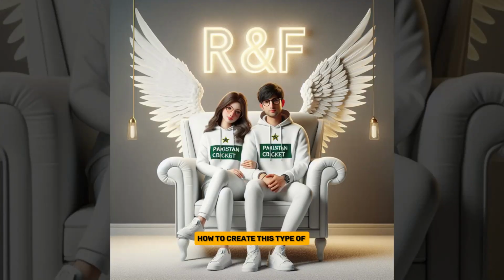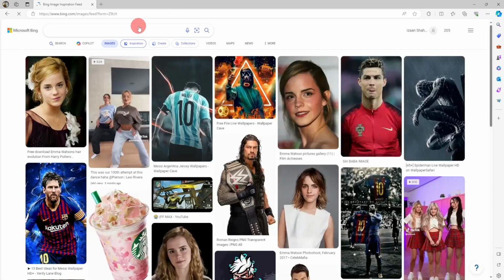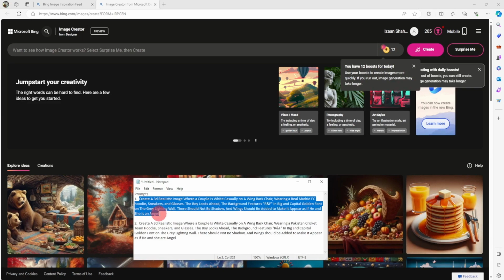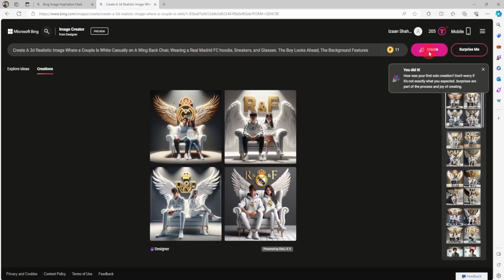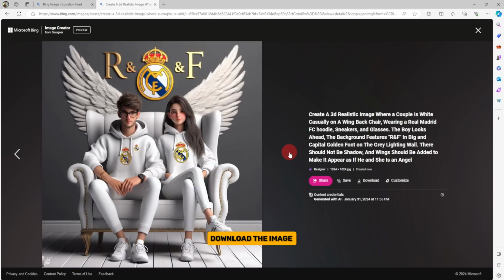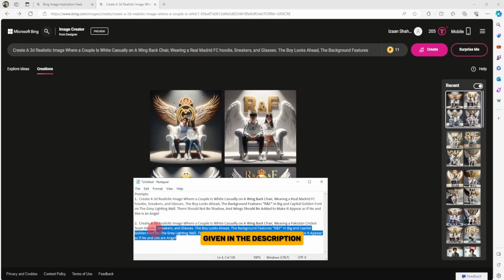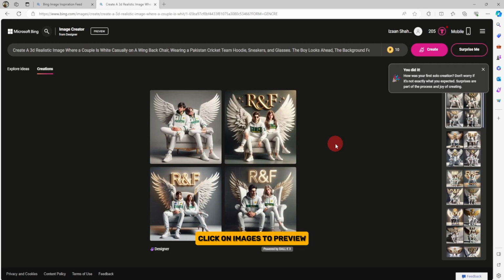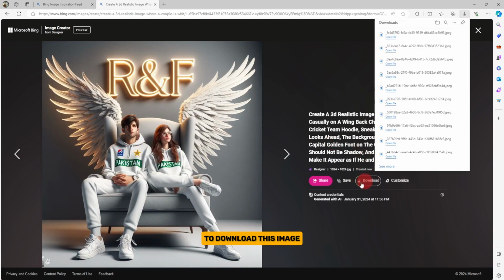Create 3D AI Name Images With Bing AI || Bing Image Creator tutorial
This educational video will show you how to create stunning 3D AI name images using Bing AI. Not only that, but we will also teach you how to add motion effects to make your creations go viral. Join us as we guide you through this easy tutorial on Bing Image Creator. Watch now and learn how to bring your images to life with AI technology. Get ready to impress your friends with your newfound editing skills! Take advantage of this opportunity to elevate your creativity. Watch now and create amazing 3D AI name images today.

Prompts
1.  Create A 3d Realistic Image Where a Couple Is White Casually on A Wing Back Chair, Wearing a Real Madrid FC hoodie, Sneakers, and Glasses. The Boy Looks Ahead, The Background Features "R&F" In Big and Capital Golden Font on The Grey Lighting Wall. There Should Not Be Shadow, And Wings Should Be Added to Make It Appear as If He and She Is an Angel

2.  Create A 3d Realistic Image Where a Couple Is White Casually on A Wing Back Chair, Wearing a Pakistan Cricket Team Hoodie, Sneakers, and Glasses. The Boy Looks Ahead, The Background Features "R&F" In Big and Capital Golden Font on The Grey Lighting Wall. There Should Not Be Shadow, And Wings should be Added to Make It Appear as If He and she are Angel